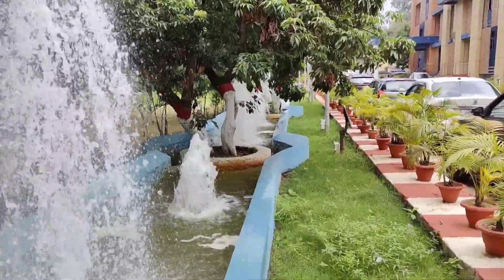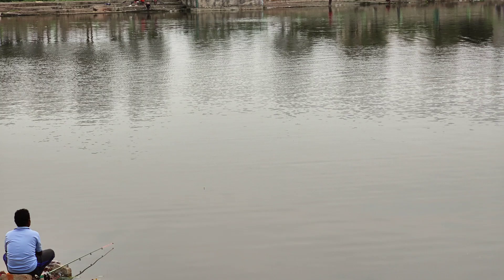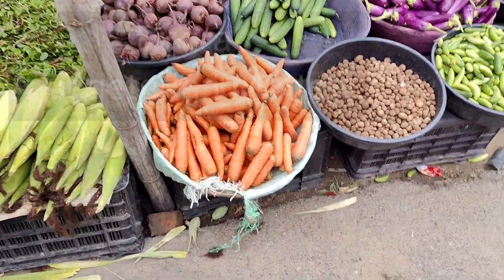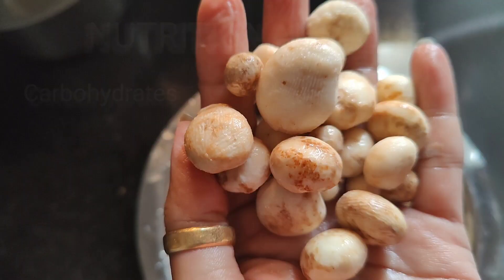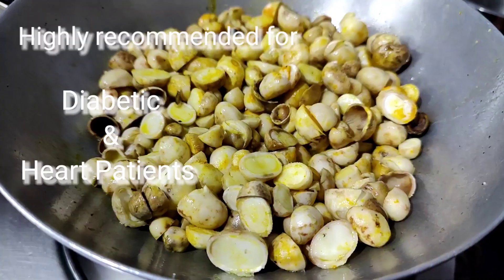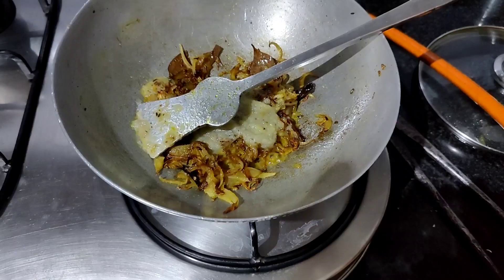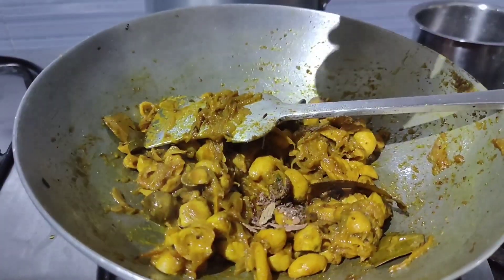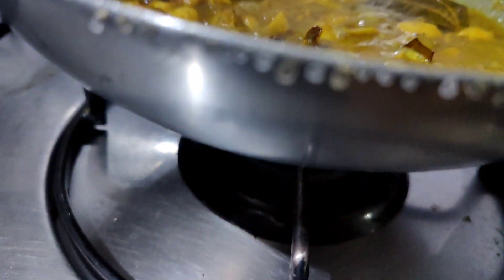Rugra : A Tasty & Healthy Food for Diabetic & Heart Patients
Rugra are a kind of fungus usually found near the Sal tree of eastern Jharkhand.
They are dug out of soil during monsoon season.
They have High nutritional value and are very effective for Diabetic and Heart Patients.
They're known as vegetarian Mutton.